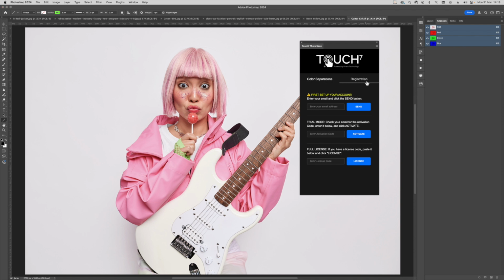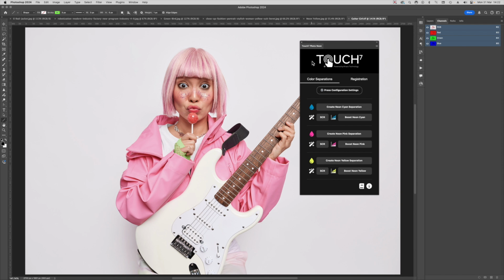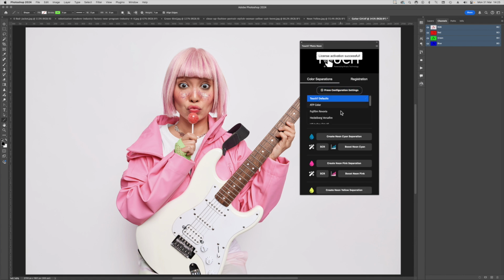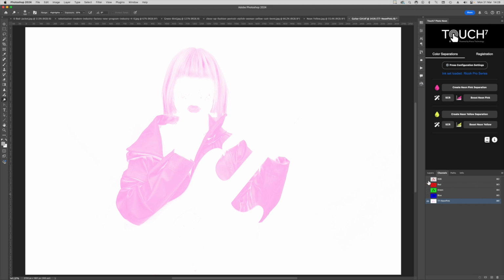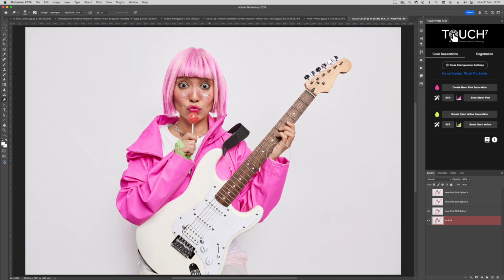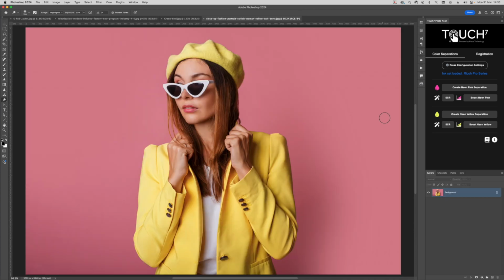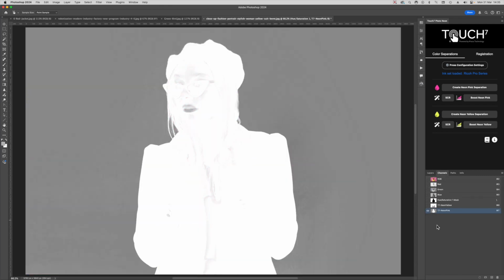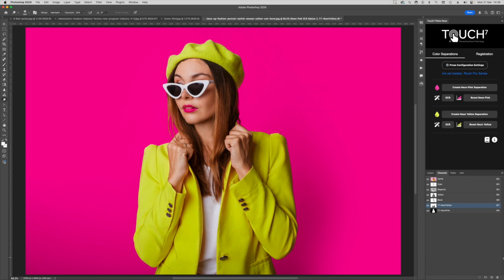Touch7 Photo Neon v2.1